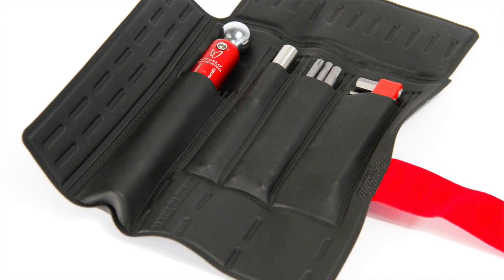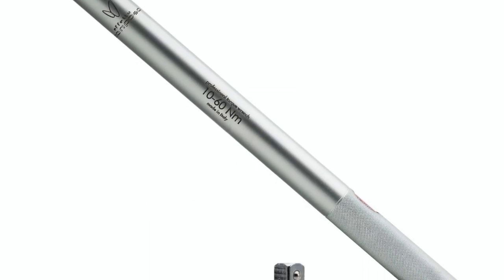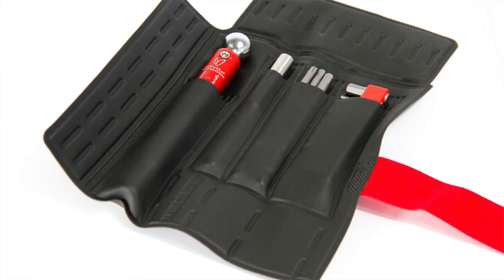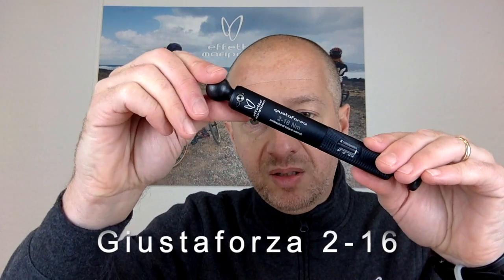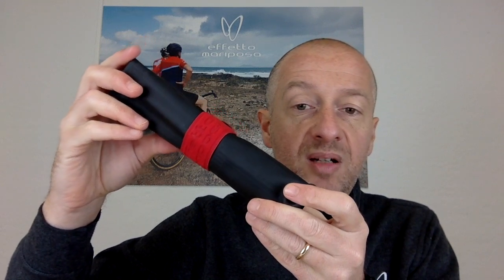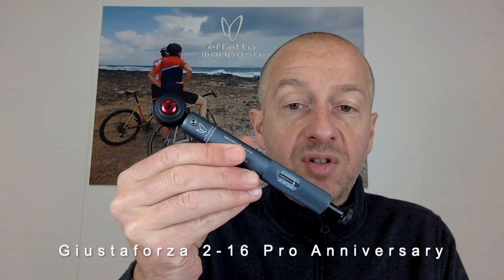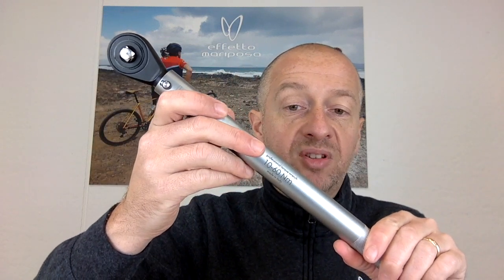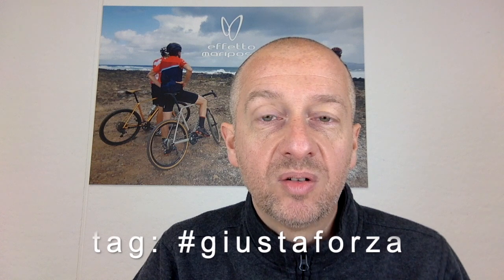Inside Effetto Mariposa: all the torque wrenches!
Fourth episode of the "Inside Effetto Mariposa" series. This time we show the our four torque wrenches: Giustaforza 1-8, 2-16, 2-16 Pro (also available as Anniversary edition) and 10-60 Pro.
Quick remarks:
- "Pro" wrenches have a "ratcheting head";
- "Deluxe" version is the torque wrench complete with wrap pack and bits.